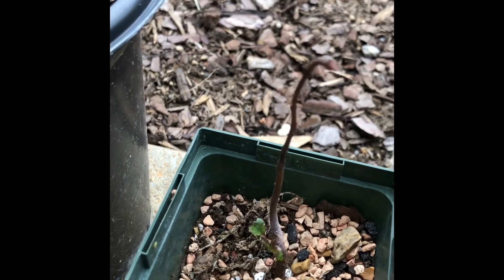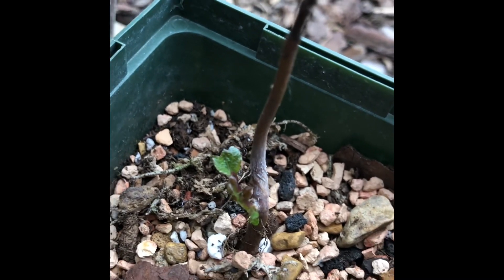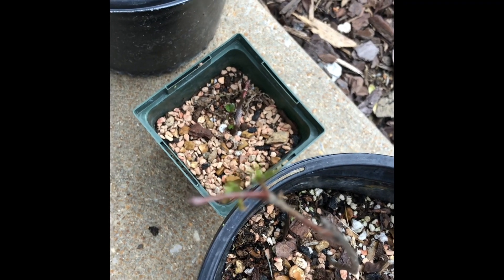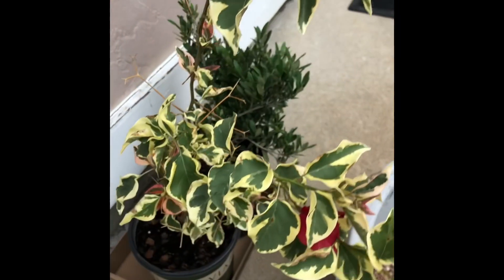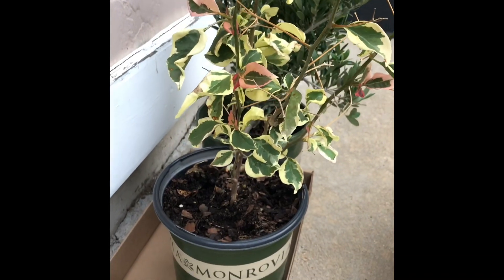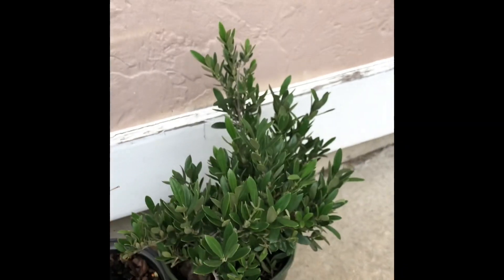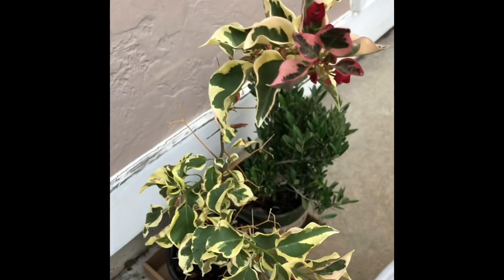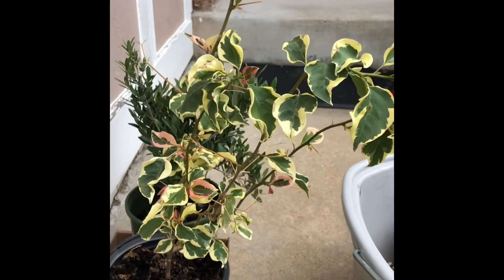Freeing some trees from local nursery, and updates on some small trees that took their time!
Bonsai Fun for me, maybe for you! The joy of Bonsai